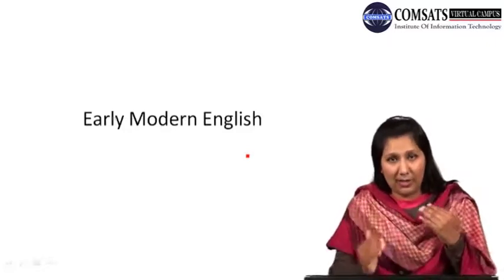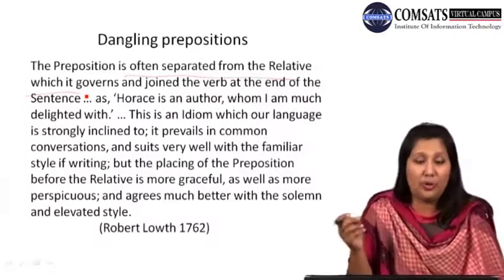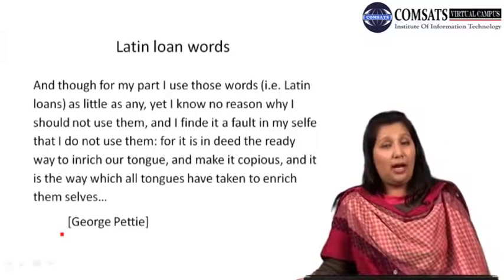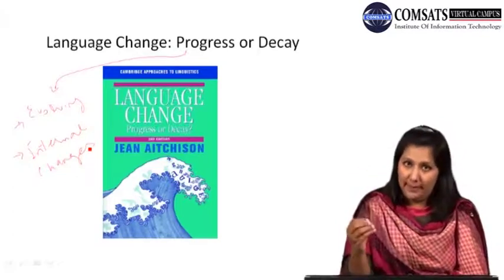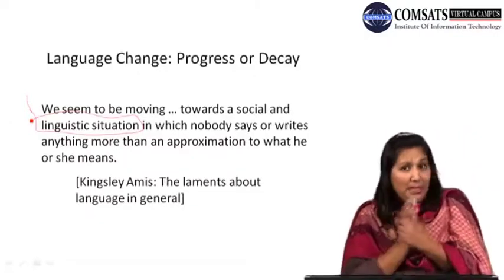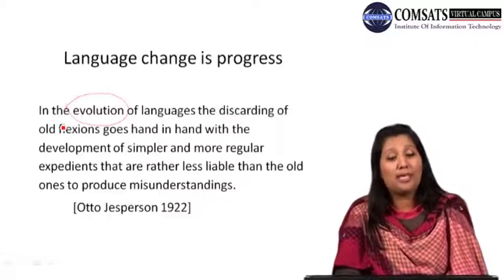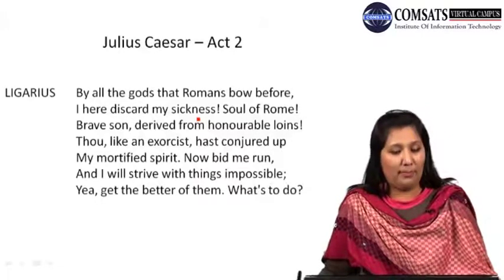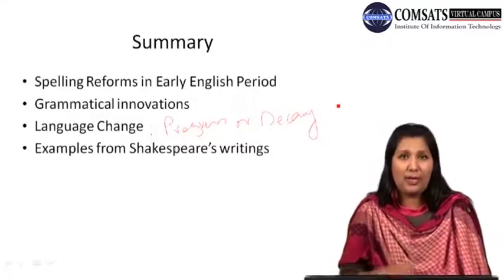Early Modern English|History of English Language Eng404 Lecture 17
Early Modern English you can download form following website